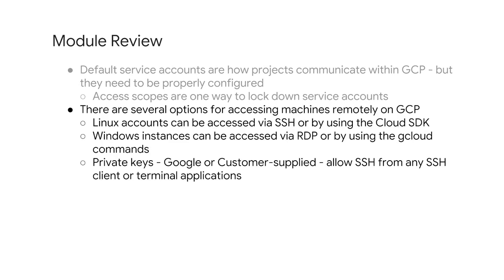11 Review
no comments